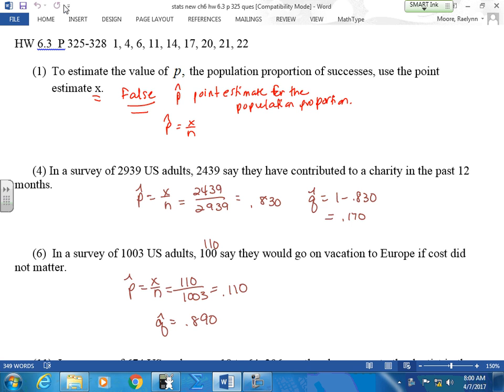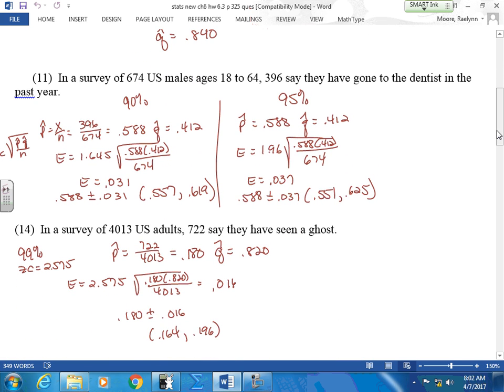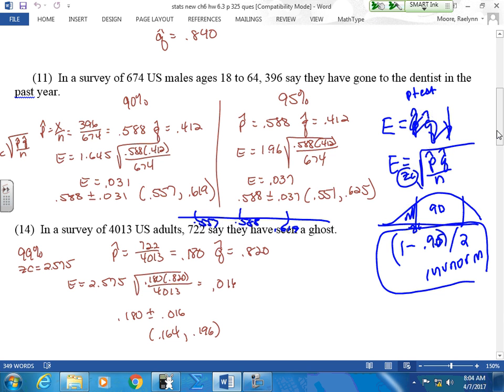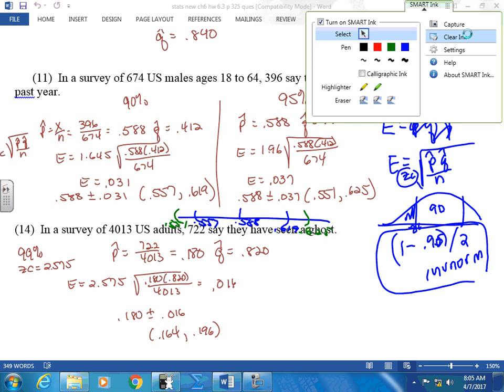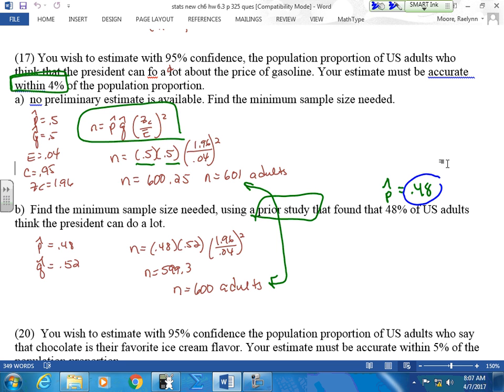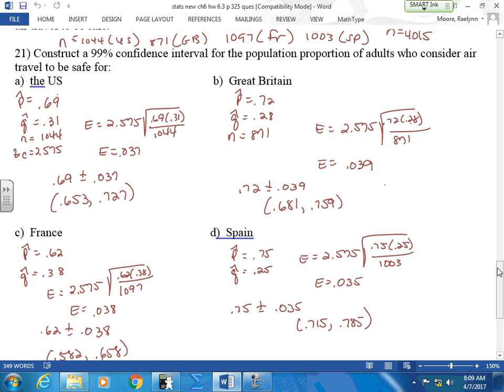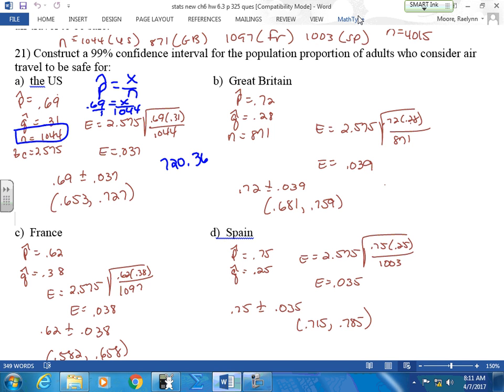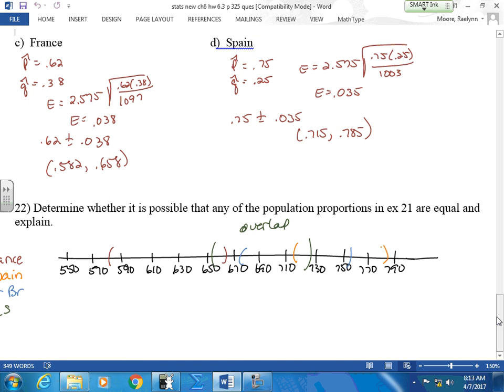April07 stats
april7,2017 stats 6.3